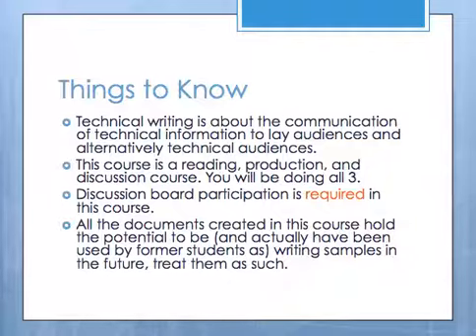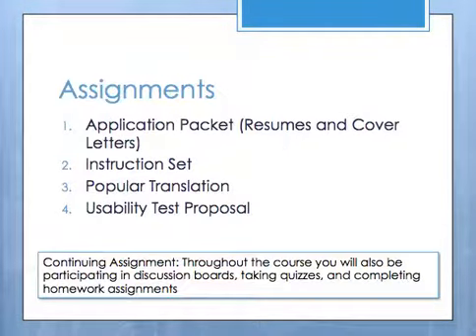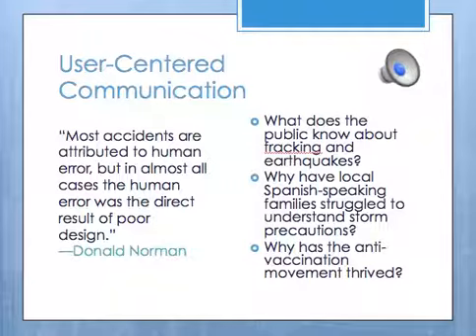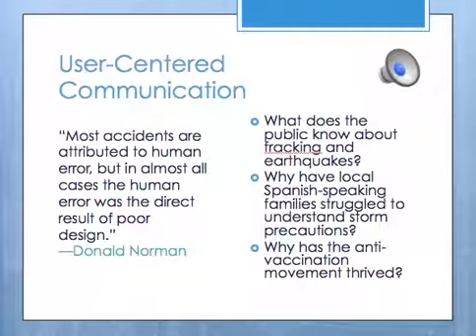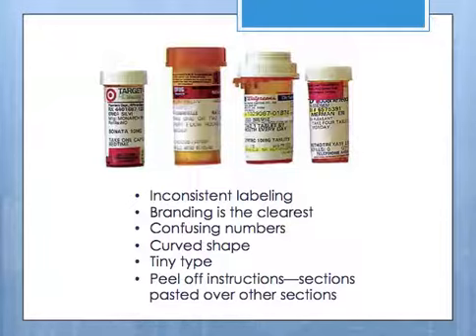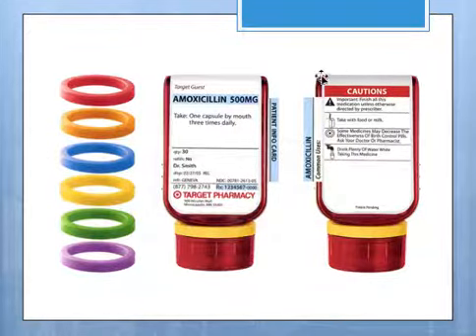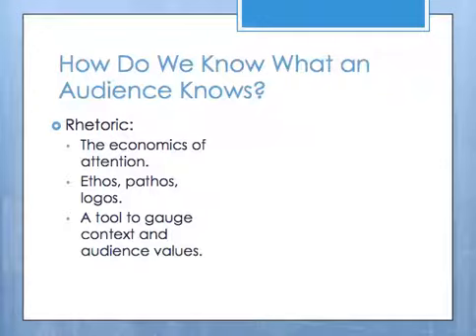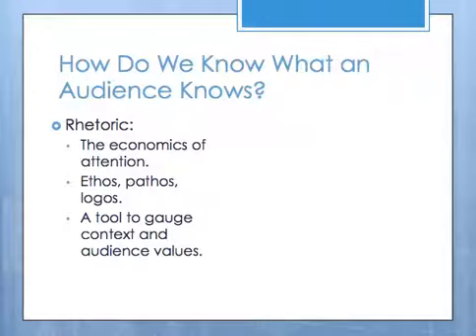Intro Power Point